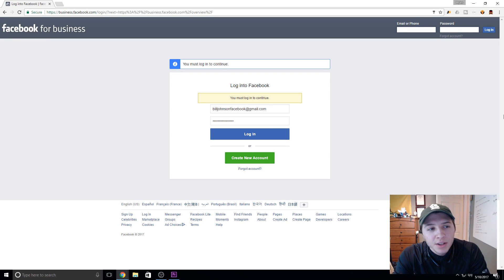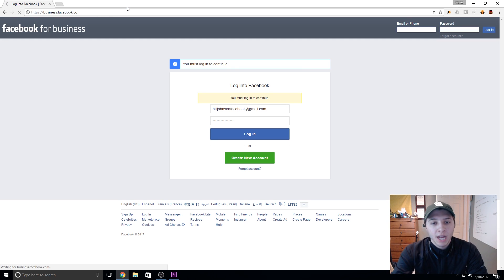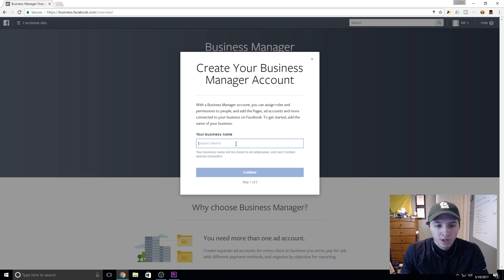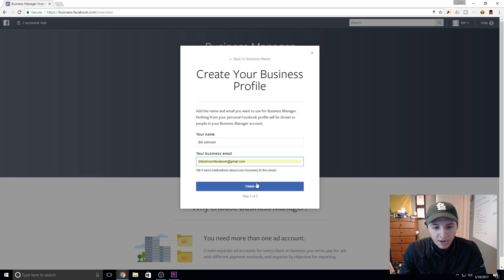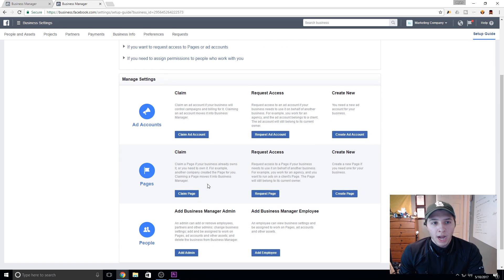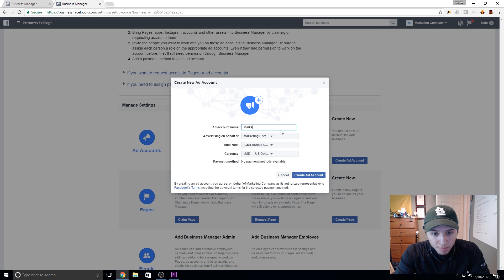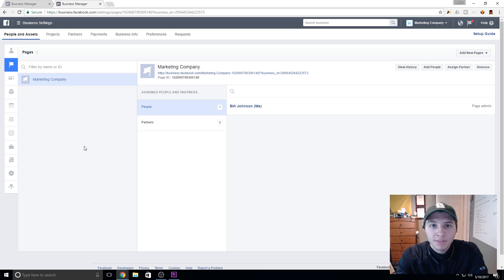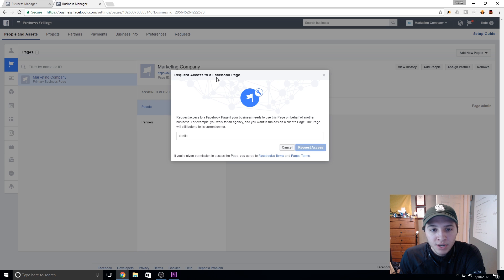How to Set Up and Use Facebook Business Manager For Clients 2019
Hey guys, in this tutorial I'm showing you how to setup and use Facebook Business manager for your clients. This is a must know tool is you plan on running and managing Facebook pages and ads for you clients.